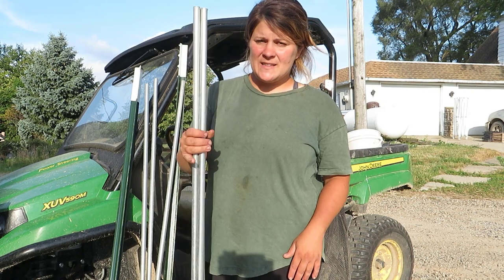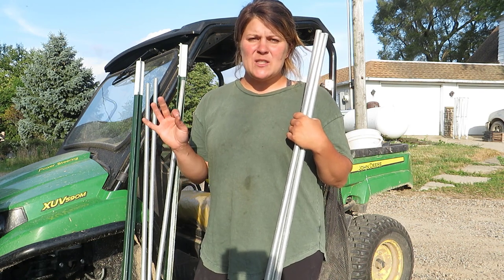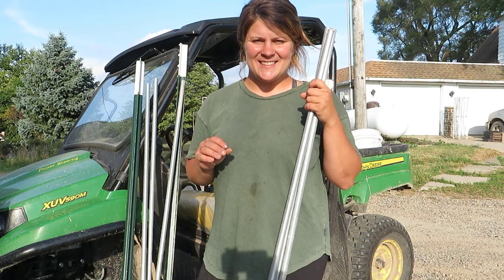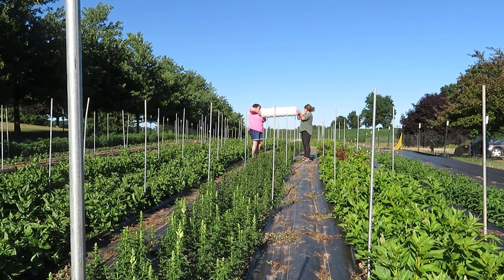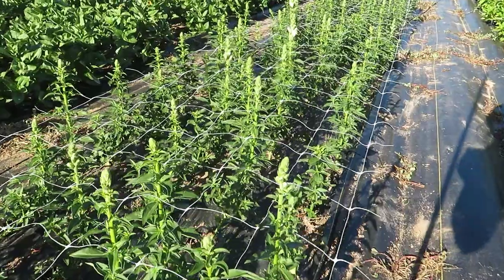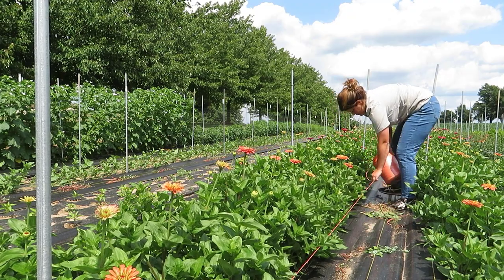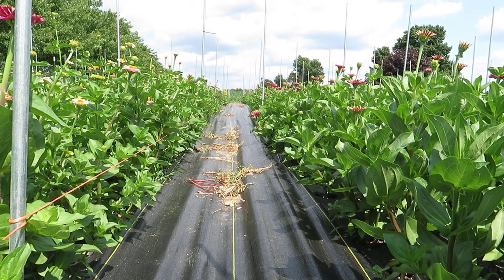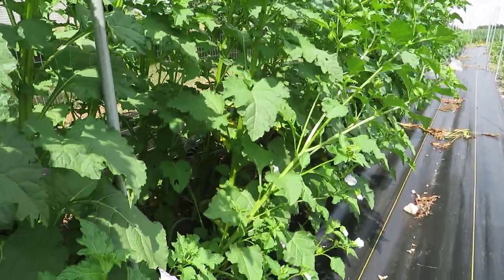Supporting Cut Flowers for Straighter Stems (How-To Stake, Net and Corral your Flowers!)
Hey guys and welcome back to another video! Today I am working on getting some of our flower rows staked and corralled.

The idea is to support these cut flowers so that they'll produce long, straight stems all season long!

AMAZON PRODUCTS MENTIONED WITHIN THIS VIDEO:
( The netting you purchase will depend on the size of your garden beds. We used a 3' X 3280' roll within this video- but I've linked a few smaller sizes below)

○ Netting 4' by 50'
○ Netting 3' by 328'

** EMT Conduit, T-Posts and Baler Twine were purchased at our local farm store.
 RESOURCES TO HELP YOU GROW FLOWERS:

*** 1/4 Acre Cut Garden Plan and Seed Sowing Schedule

Starting a flower farm of your own can feel scary + overwhelming- let us help you get started!

Inside this Downloadable E-Book we’re sharing:
○ Our EXACT 1/4 Acre Cut Garden Plan- including the specific varieties we plant in our field + how many plants of each variety.
○ Our entire Seed Sowing Schedule so that you know when to plant seeds in order to have transplants ready to go once the weather is sufficiently warm.
○ Growing notes based off of our experiences- we’re also sharing a glimpse of changes that we’re making for next year so that you don’t make the same mistakes we did!

*** 1-Hour Online Consultation for Flower Planning, Growing + Marketing

Want to start a flower farm yourself but need a little help?! We’re now offering one-on-one consults to help get you started on the right foot! We will meet via Zoom to discuss your flower farming goals and help give you actionable steps that will get you closer to the flower garden of your dreams.

During our hour together you’ll be able to get answers to all the questions you have about planning a cut flower garden, growing cut flowers and selling/marketing cut flowers to your local community.

Our Garden Planning E-book is a comprehensive PDF guide to creating the cutting garden of your dreams. I’ll walk you through all the steps you need to know in order to enjoy a season’s worth of fresh flowers (right in your own backyard!).
MORE FLOWER FARMING VIDEOS:

○ Can You Really Make Money Selling Flowers?! 3 Ways to Be a More Profitable Flower Farm!
AMAZON Recommended Products for Flower Farming:

○ Landscape Fabric
○ 6 Tier Shelving Unit
○ Linkable LED Lights
○ 72 Cell Tray W/ No-Hole Bottom Watering Tray (5-Pack)
○ Heat Mat
○ Humidity Dome
○ ARS Needle Nose Snips
○ The Canopy We LOVE
○ Canopy Weights
○ My Favorite Rubber Bands
○ Must-Use Floral Snips
○ Kraft Paper Bouquet Sleeves *** I buy in large quantities from A-Roo; however, linking sleeves from Amazon that can be purchased in smaller quantities

Helping you celebrate the magic of every season! XO, Britney + Emily